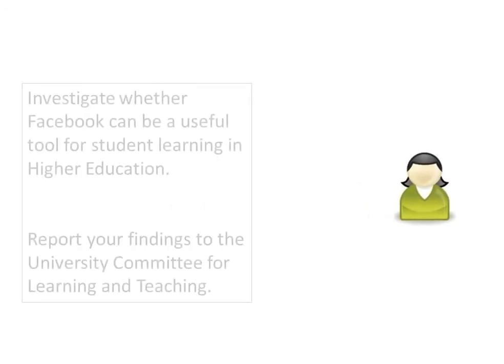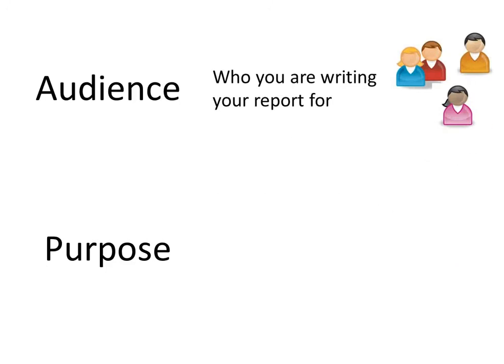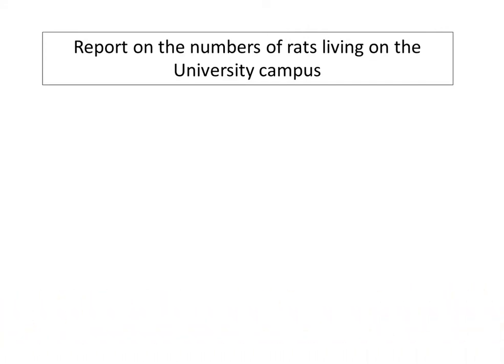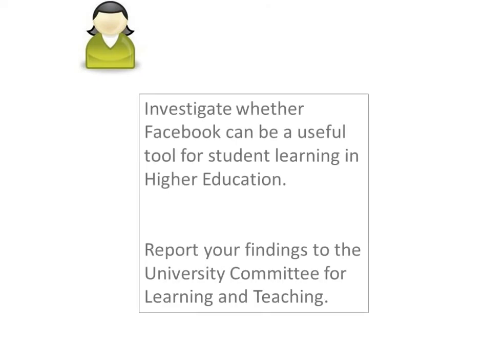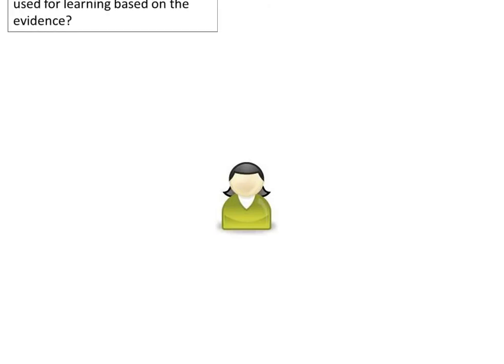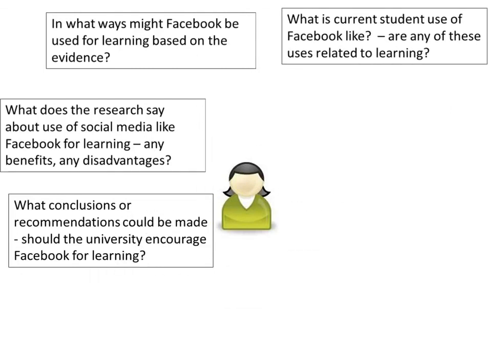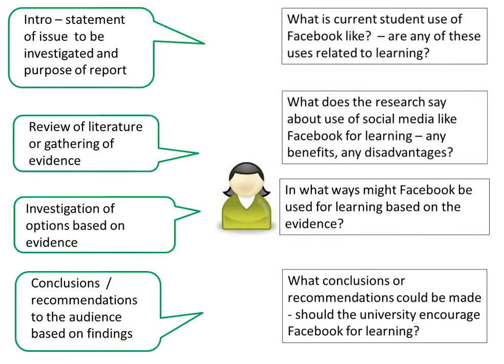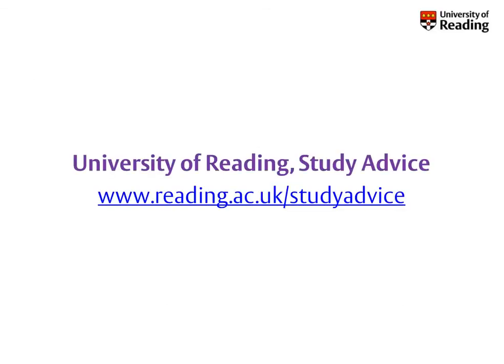Finding a structure for your Report